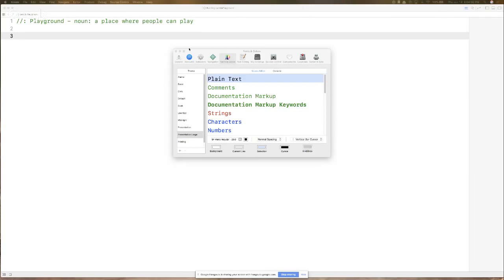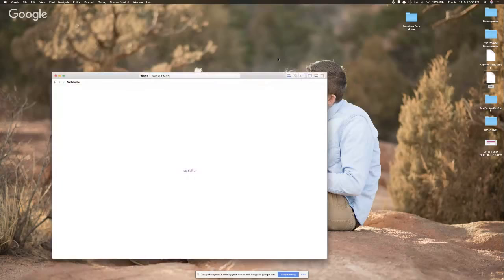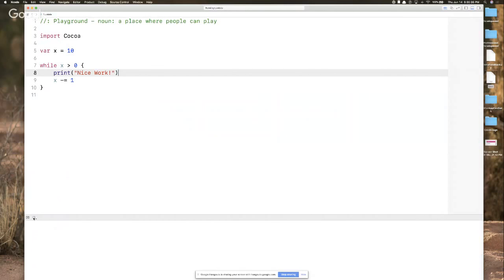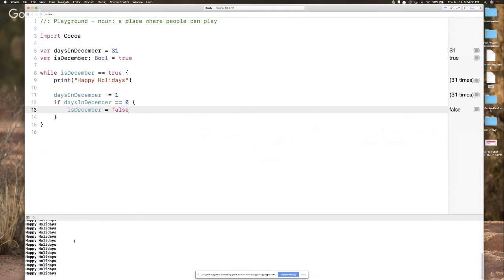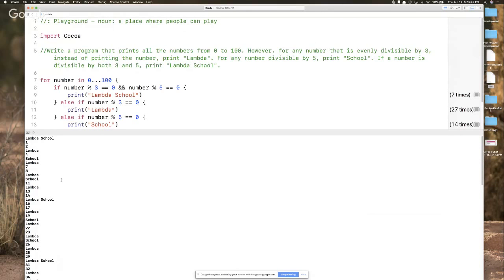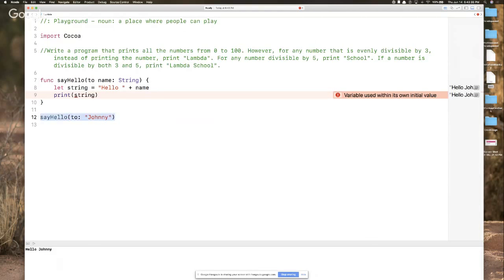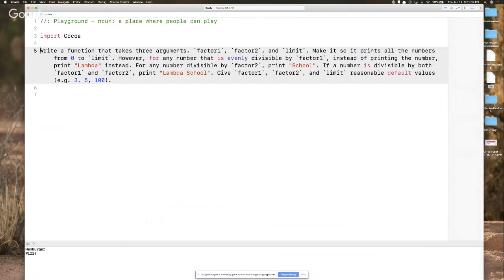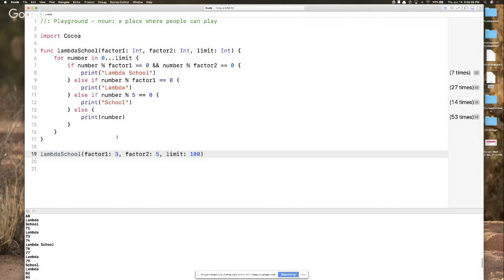Lesson IV - Loops and Functions - Section 1 - iOS Dev 101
Join Lambda School's iOS Dev 101, an 8-day introduction to the fundamentals of iOS development: Xcode, Swift, and UIKit.